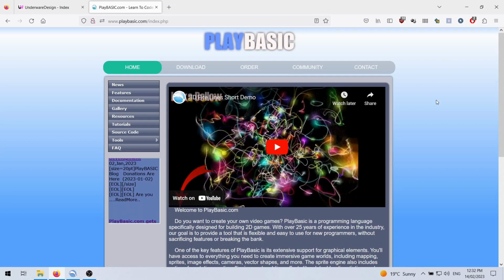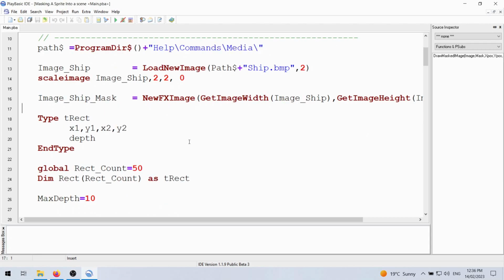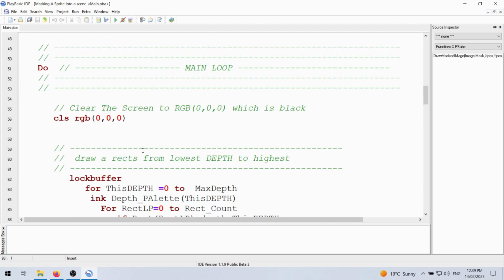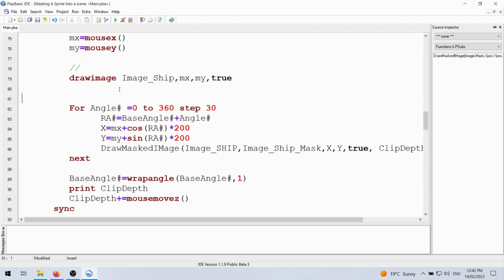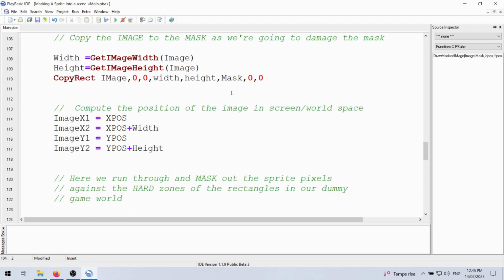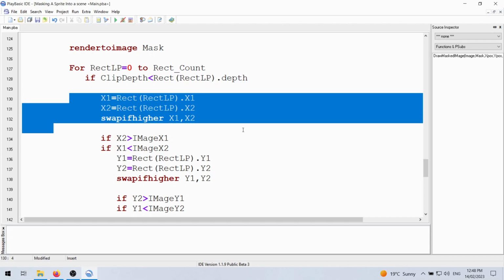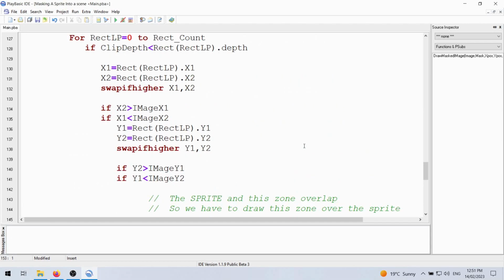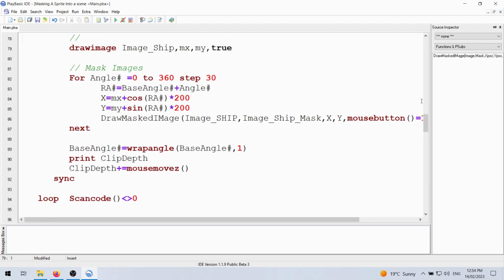PlayBASIC Game Coding Concepts - Sprite Masking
This source code renders a mock up scene made up of a group of randomly placed rectangles.  After the rectangles are drawn to the screen we draw our ship image over the top.  Now since it's draw after them, it'll always be visible, given that we're using painters algorithm to draw the screen.  By that I mean, we're drawing the backdrop and then drawing the rectangle elements layer after layer in order from the back to front based upon their depth values.

    But what if we wanted to draw our images after the backdrop was drawn,  but still have them still appear as if they're part of the backdrop scene, so the images could be occluded by the already drawn backdrop??

    Well, one way would be to 'mask'  the images by the backdrop elements, or in other words we could clip out sprite to the backdrop by drawing those zones over our images pixels prior to rendering it.  If we draw over the image with it's mask colour then render the image out as transparent,  this will given the illusion that a foreground object is moving behind something in the background even though it's drawn after it.

Links:

Source Code  - Sprite Masking - Render Sprites Behind Other Objects